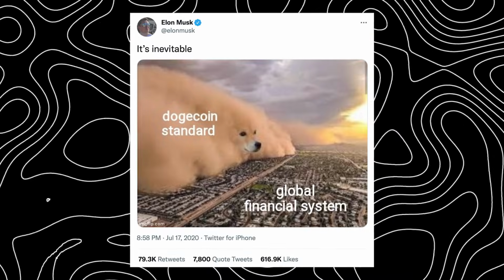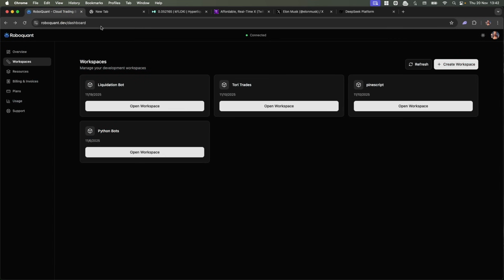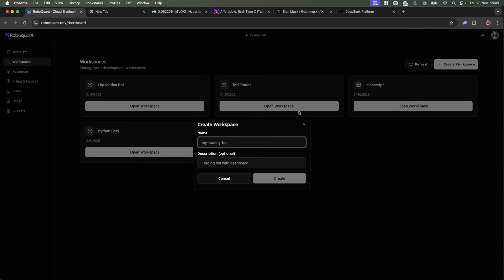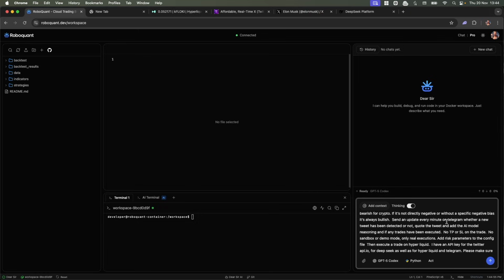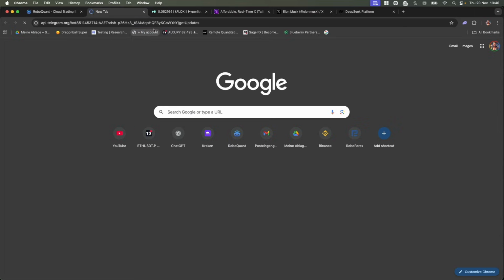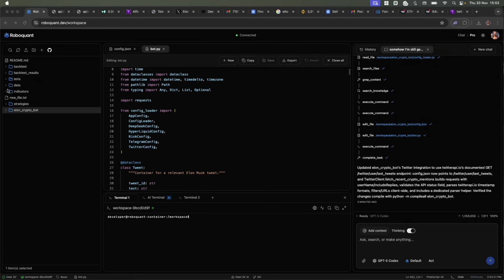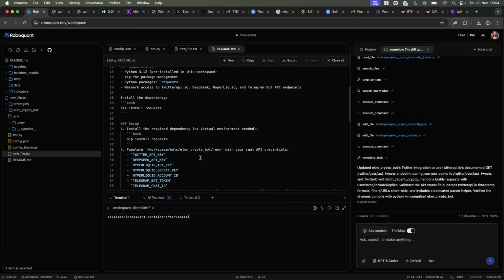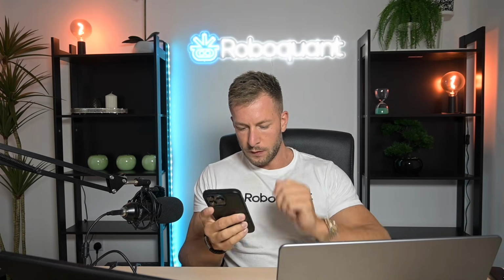Elon Musk Tweets… and My AI Bot Makes a Trade Before You Can Blink 👀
Building a trading bot that trades crypto based on viral tweets, faster than any human ever could.